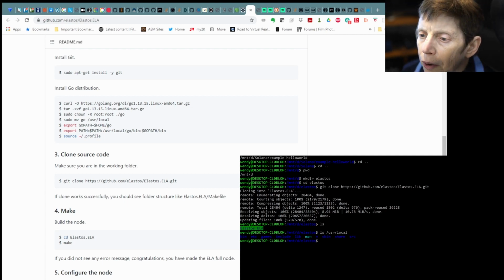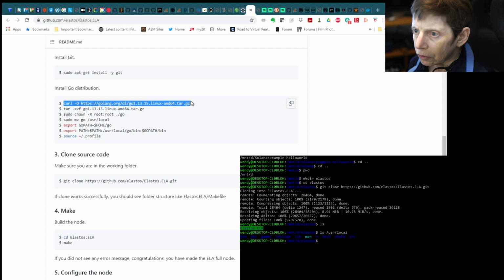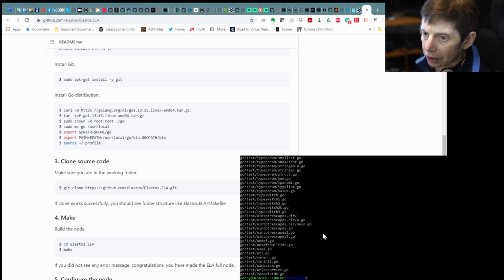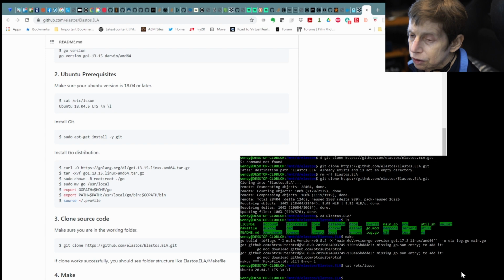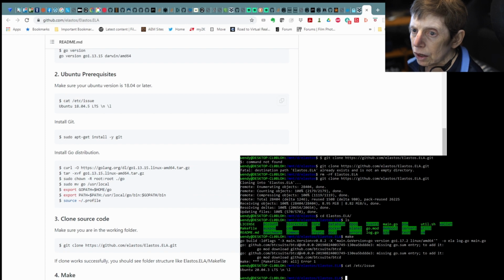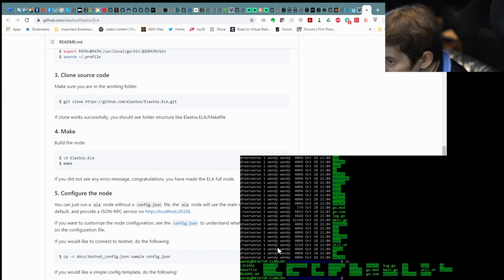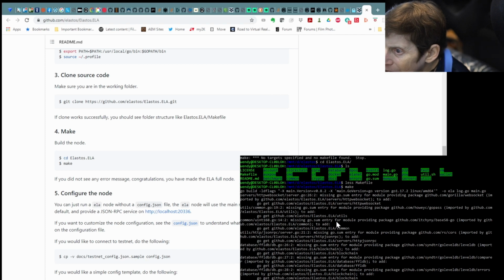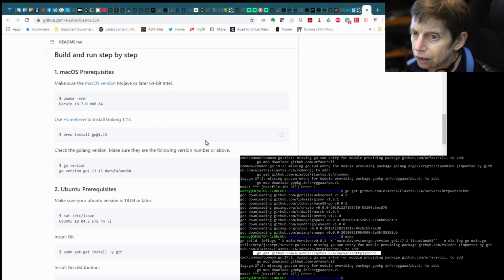Elastos: Node Demo pt 1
In this video we start creating an Elastos node.   I did run into some issues including a build issue where it seemed to be missing a bunch of stuff.   After I finished the taping I was eventually able to download what it needed to build...this will be discussed in the next Elastos video.